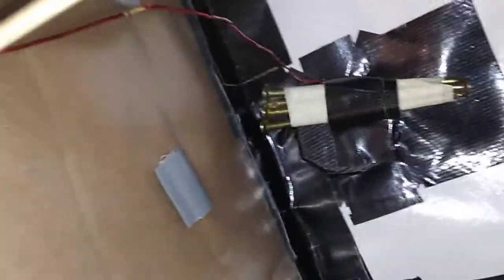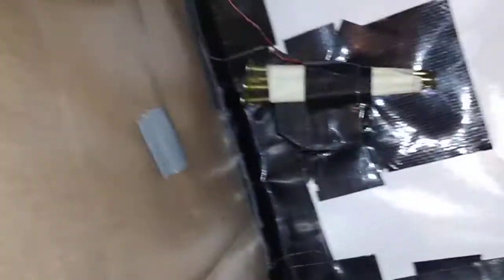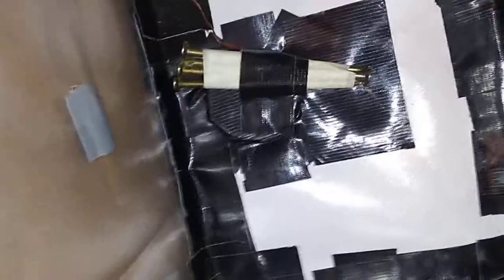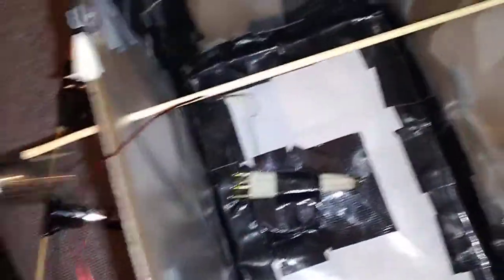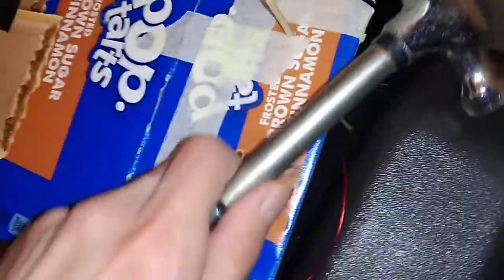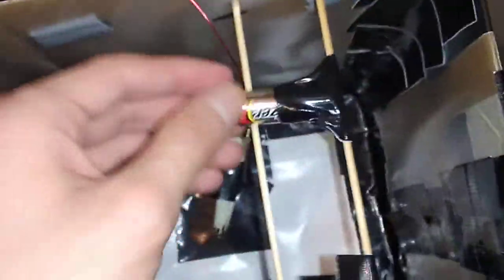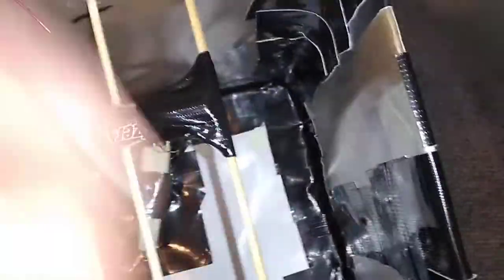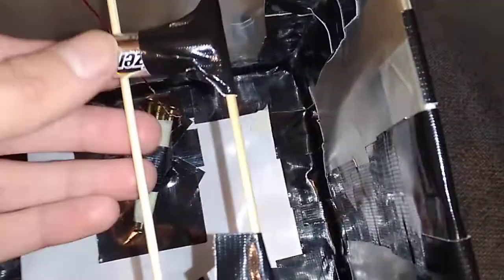1743: Update on my new plastic toilet tank.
Next week I will do tests on my new waterproof toilet.

Update: At 11:00 PM (Friday night), I tested the tank and the bowl, but (I did not film it and) they kept leaking a tiny bit, so I taped it, and retested it but the same thing happened. So I am going try to seal it as much as possible.

Filmed: Friday January 29, 2021